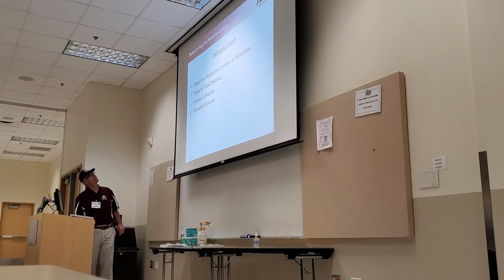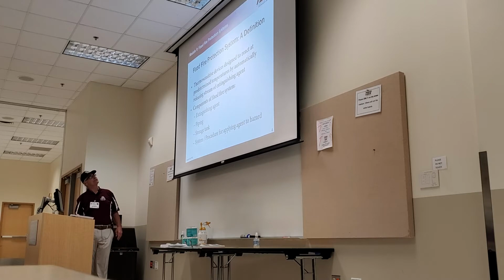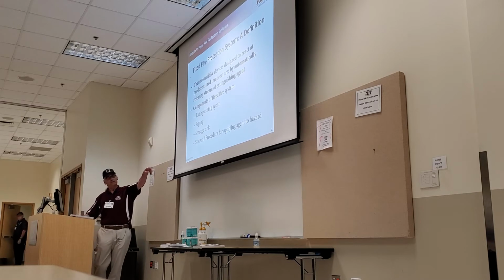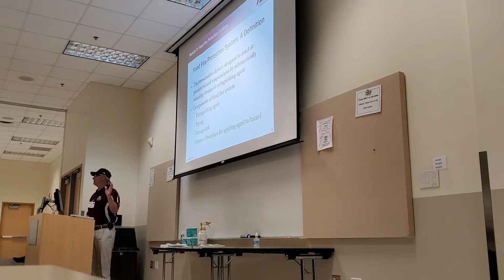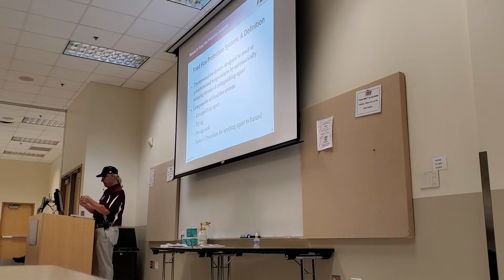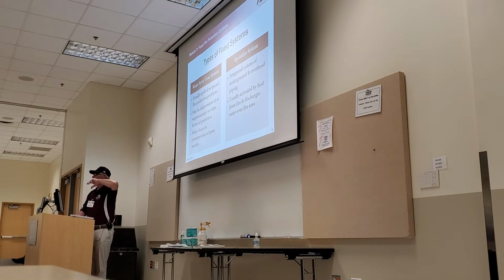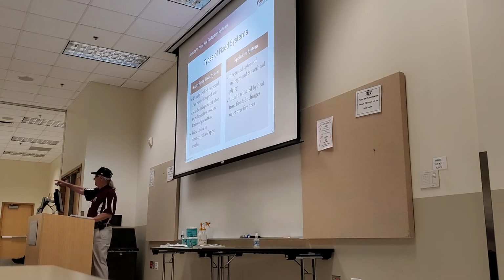teex 1081 fixed fire systems class exterior firefighting